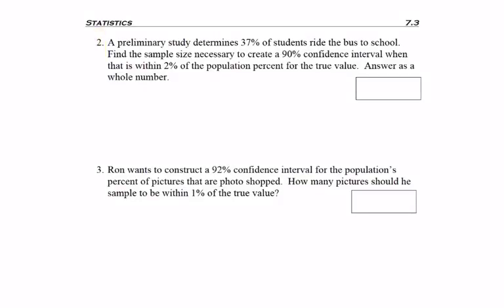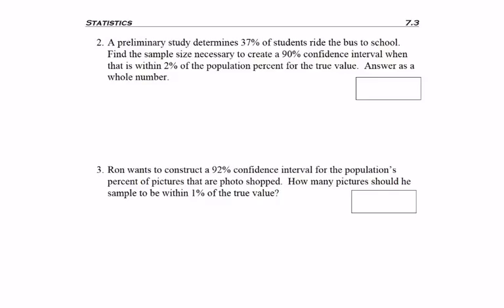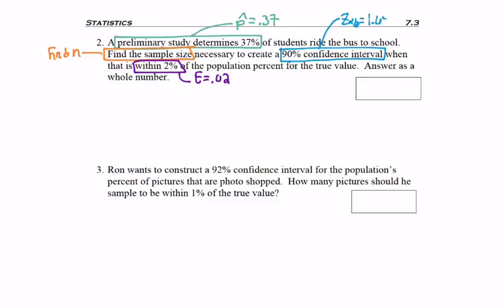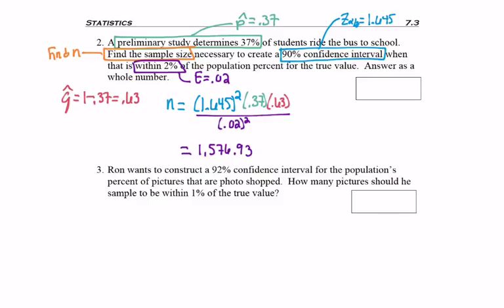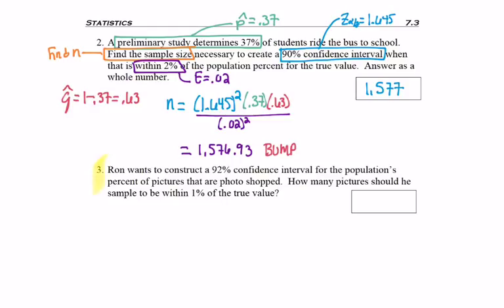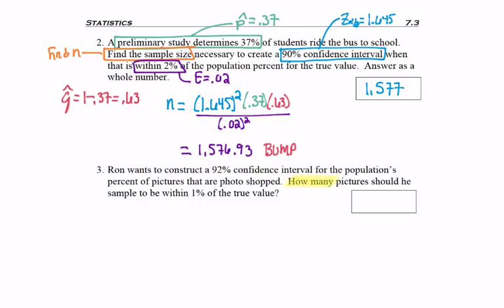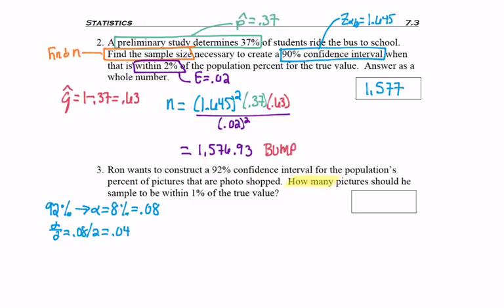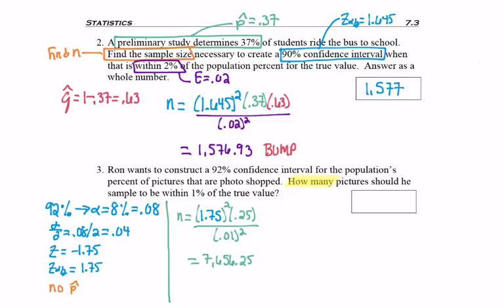7.3 - part 5 - Proportion Sample Size Example 2 & 3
7.3 - part 5 - Proportion Sample Size Example 2 & 3